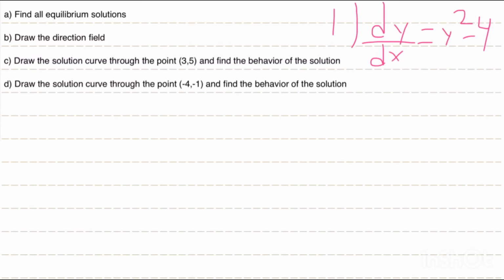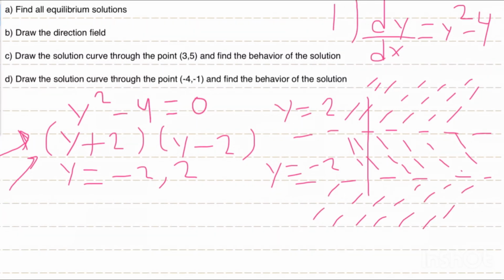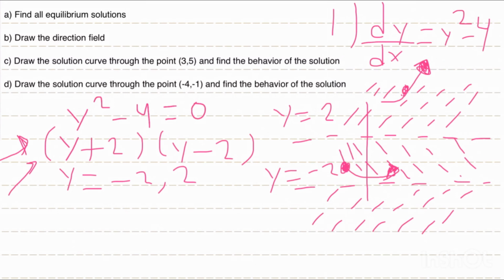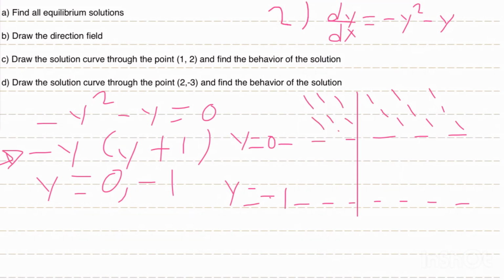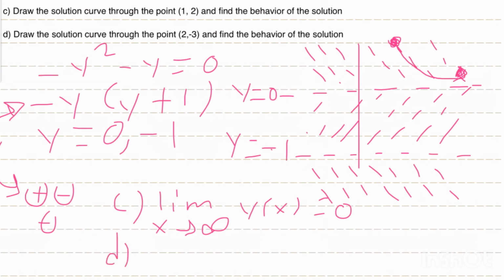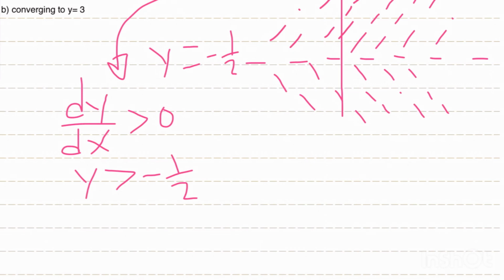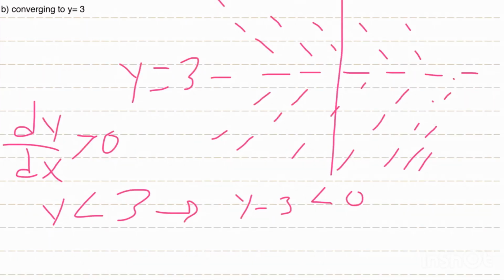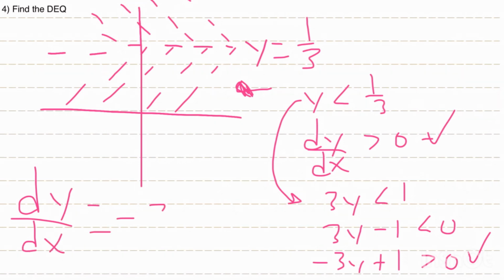Differential Equations- Slope Fields and Equilibrium Solutions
Practice problem walk throughs for equilibrium solutions, and slope fields.

0:00 - Find all equilibrium solutions
0:35 - Draw the direction field
1:50 - Draw the solution curve through the point (3,5) and find the behavior of the solution
2:40 - Draw the solution curve through the point (-4,-1) and find the behavior of the solution
7:14 - Find the DEQ of the form Dy/Dx = ay + b whose solutions are a)diverging from y=-1/2 and b)converging to y=3
10:28 - Find the DEQ